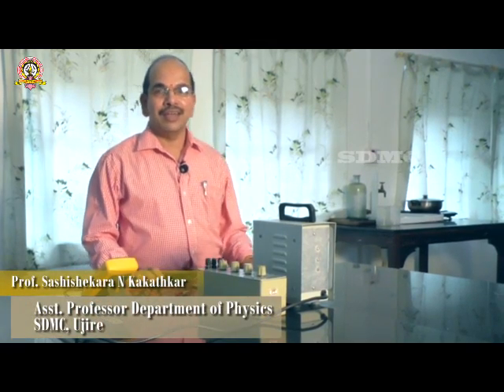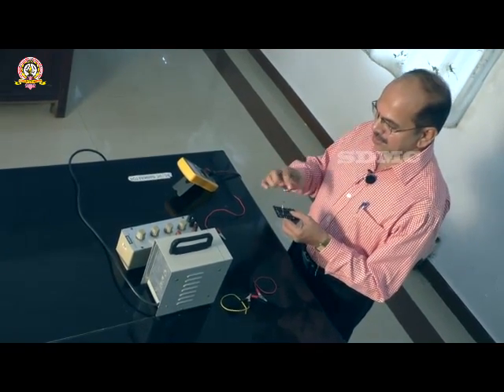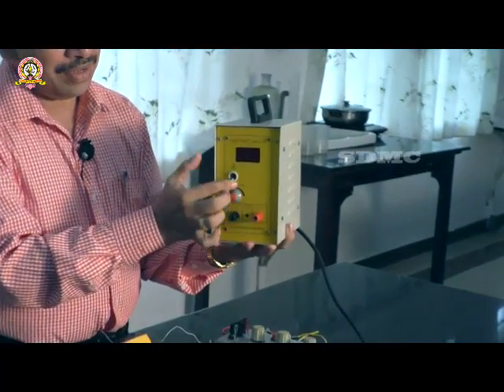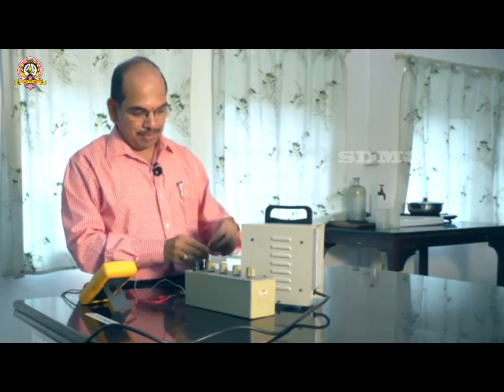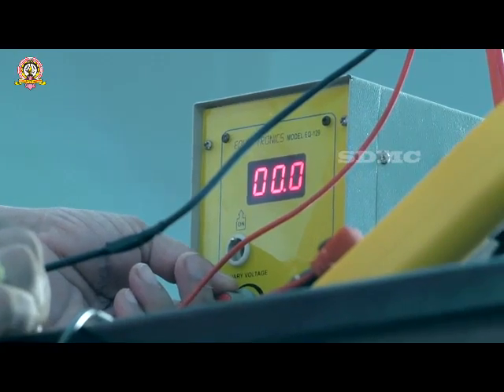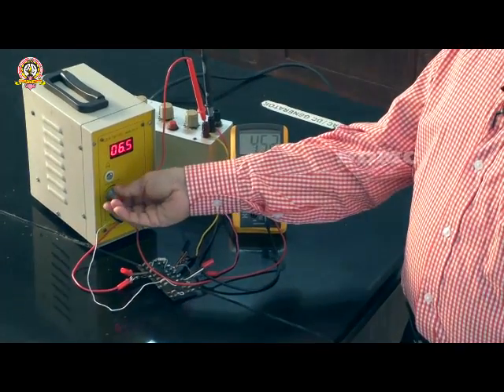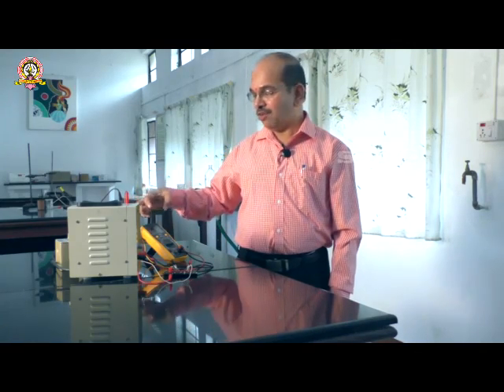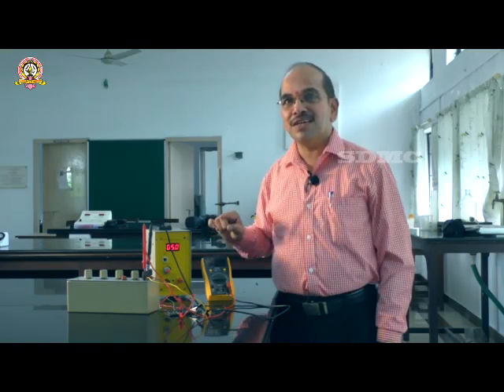Zener Diode as a Voltage regulator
SDM E-Practicle
By SDM Multimedia Studio
Date: 01/08/2015